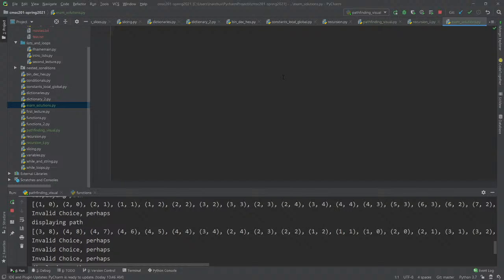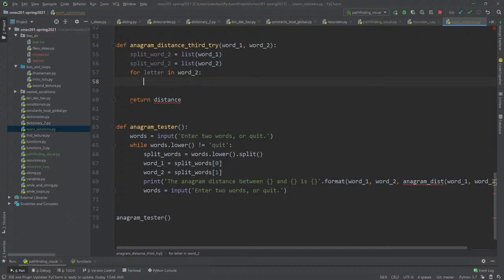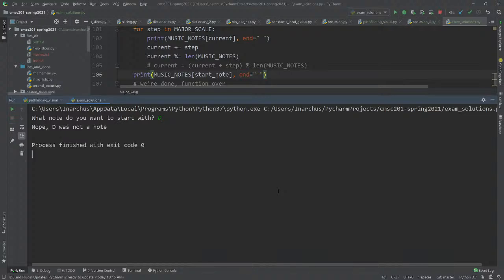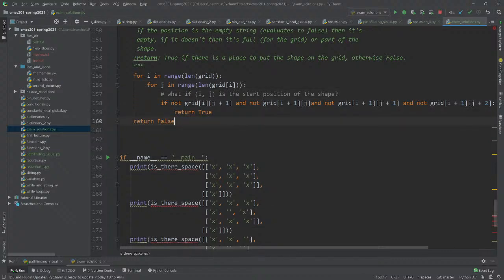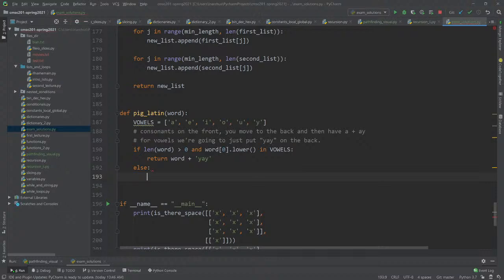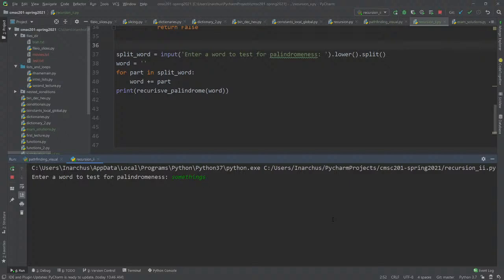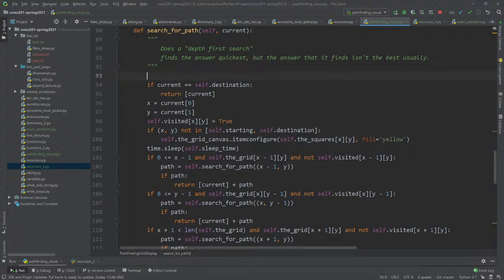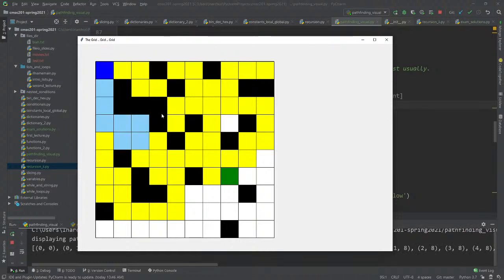CMSC 201 Recursion II (spring 21)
We'll talk about palindromes, pathfinding, and other kinds of examples.